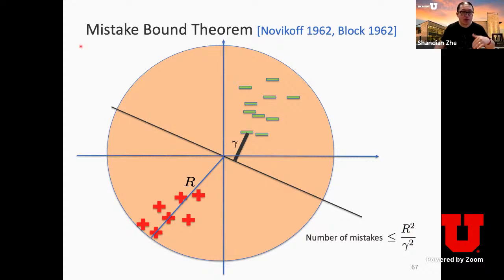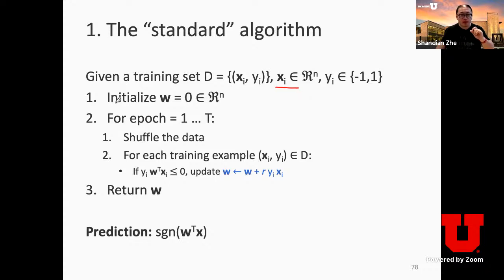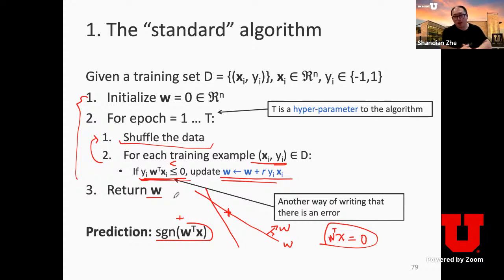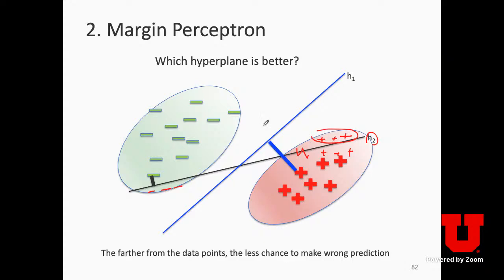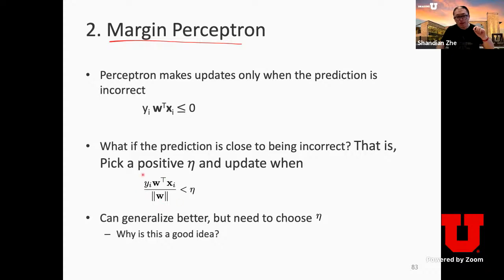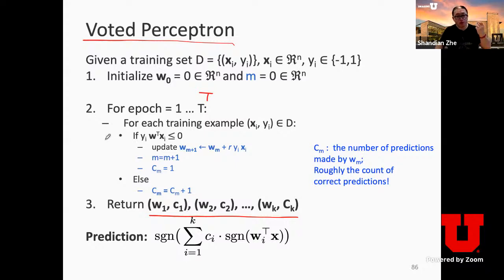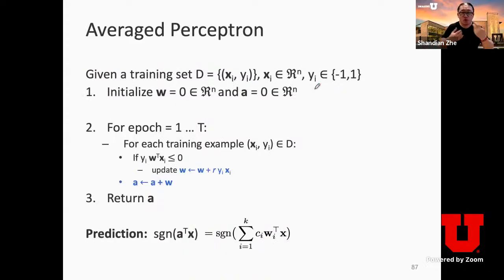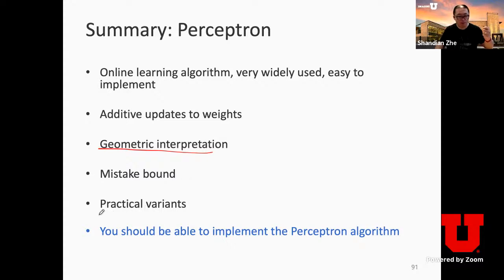CS5350/6350-Lecture 15 (03/09/2021)